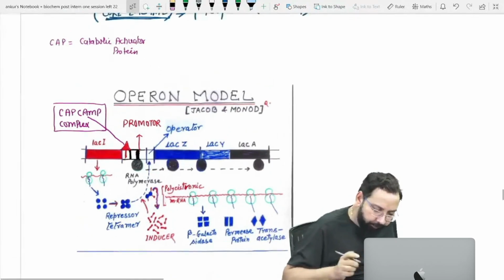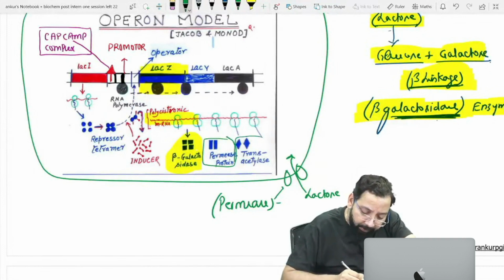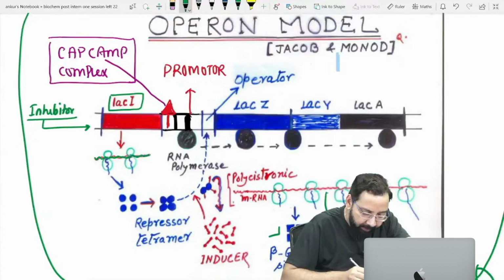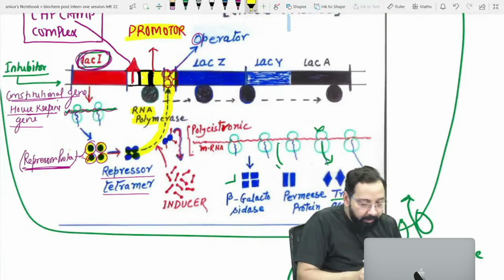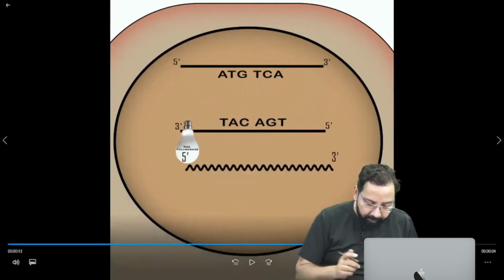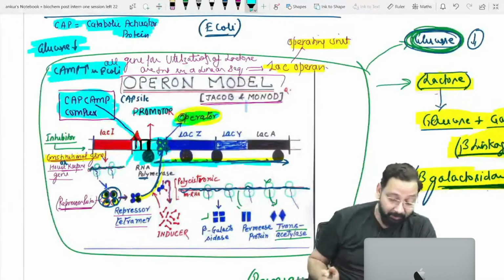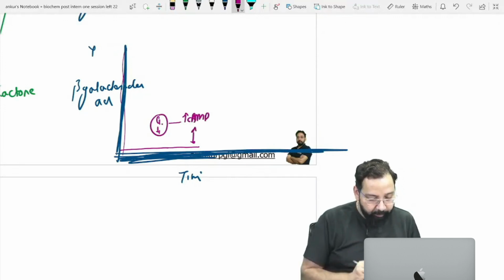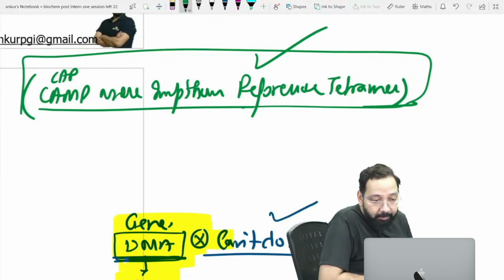LAC OPERON MODEL || Biochemistry Lecture by Dr. Ankur Jain on LAC OPERON MODEL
In this video we will understand how mnemonics can simplify tough concepts of LAC OPERON MODEL. Many Recently asked Questions have been discussed in the form of mnemonics you will also learn many technique to Improve memory

LAC OPERON MODEL
what LAC OPERON MODEL
LAC OPERON MODEL kya hai
LAC OPERON  easy explaination